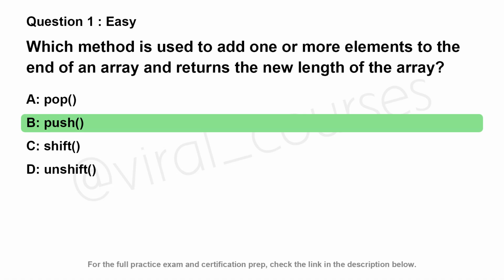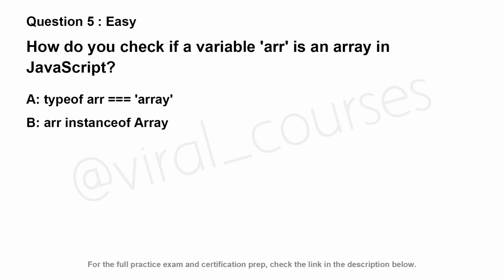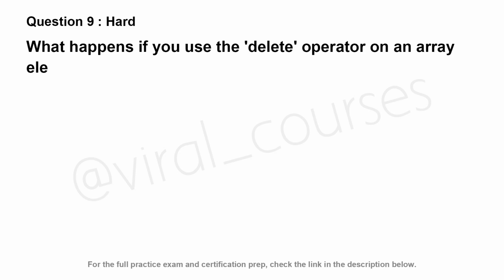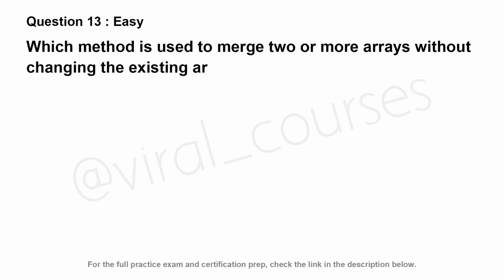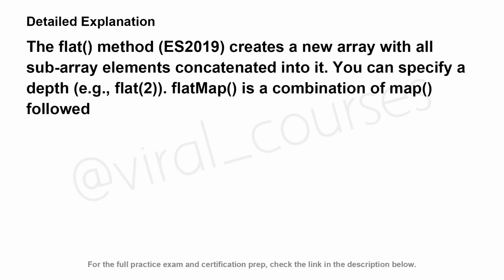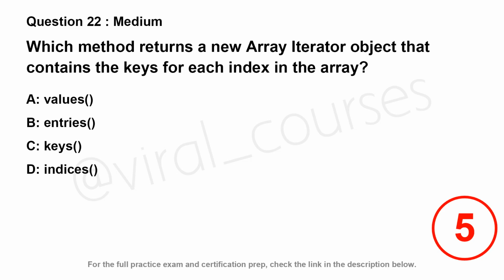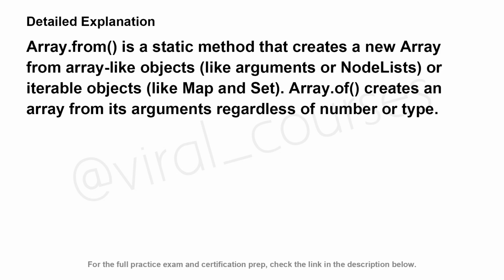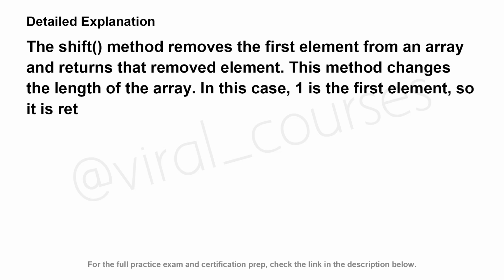JavaScript Arrays and Methods Practice Questions and Explanations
Master JavaScript Arrays and Methods with this comprehensive MCQ practice session. This video covers essential topics including map, filter, reduce, splice, slice, and ES6+ array features. Perfect for developers preparing for technical interviews or JavaScript certifications.

Key topics covered:
- Array Manipulation (push, pop, shift, unshift)
- Functional Programming (map, filter, reduce)
- Searching and Sorting (find, indexOf, sort)
- Mutator vs Non-mutator methods
- Modern ES6/ES7/ESNext Array features

QUESTION 1: 00:55
QUESTION 2: 01:43
QUESTION 3: 02:33
QUESTION 4: 03:36
QUESTION 5: 04:27
QUESTION 6: 05:24
QUESTION 7: 06:11
QUESTION 8: 06:59
QUESTION 9: 07:56
QUESTION 10: 08:57
QUESTION 11: 09:44
QUESTION 12: 10:27
QUESTION 13: 11:17
QUESTION 14: 11:53
QUESTION 15: 12:39
QUESTION 16: 13:18
QUESTION 17: 14:01
QUESTION 18: 14:47
QUESTION 19: 15:26
QUESTION 20: 16:19
QUESTION 21: 16:53
QUESTION 22: 17:51
QUESTION 23: 18:33
QUESTION 24: 19:22
QUESTION 25: 20:03
QUESTION 26: 20:47
QUESTION 27: 21:35
QUESTION 28: 22:17
QUESTION 29: 23:31
QUESTION 30: 24:15

🔍 ['javascript array methods list', 'difference between slice and splice', 'javascript map vs foreach', 'how to remove element from array javascript', 'javascript array reduce explained', 'javascript sort array of objects', 'javascript array find vs filter', 'check if array contains value javascript', 'javascript array prototype methods', 'javascript array push vs unshift']